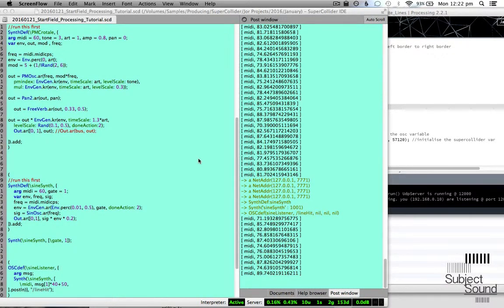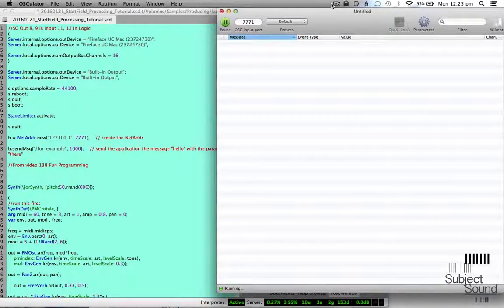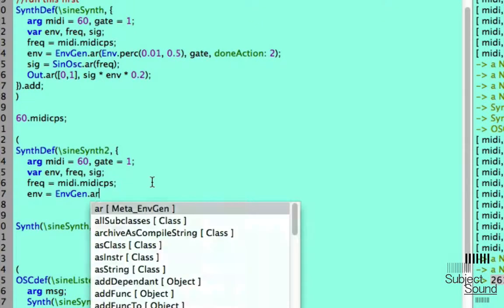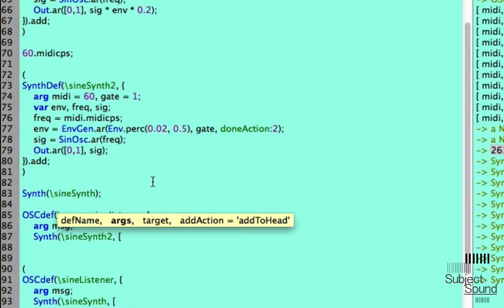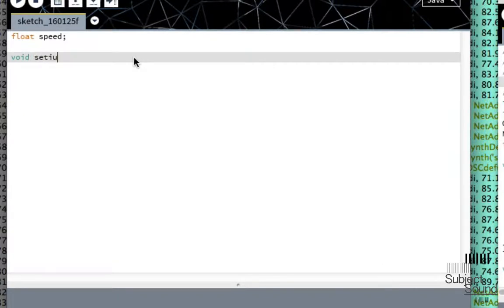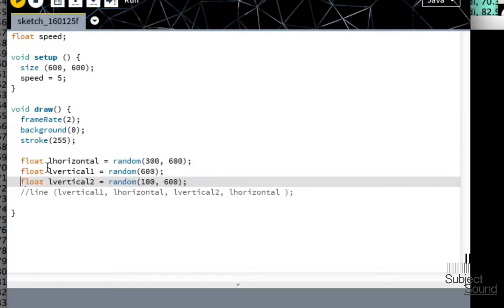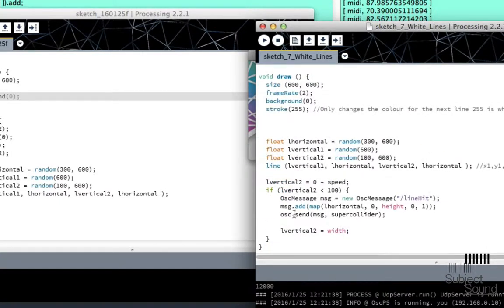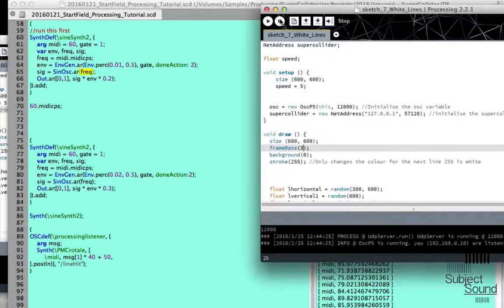How To Tutorial - An Introduction To OSC - SubjectSound